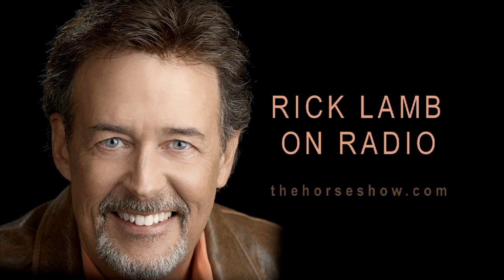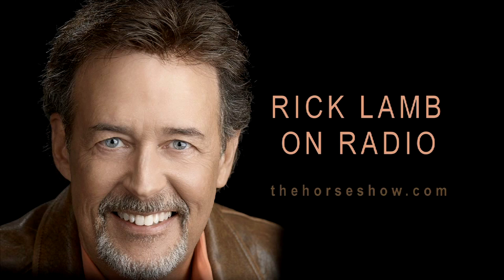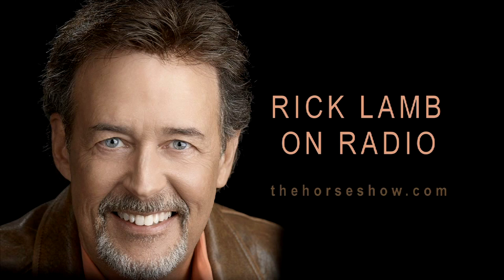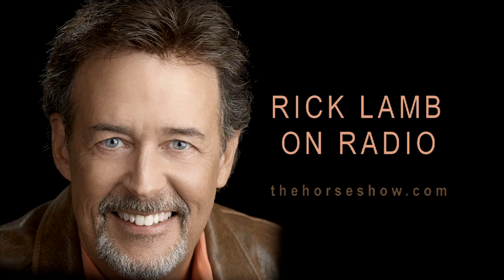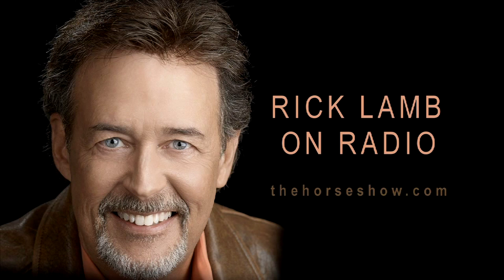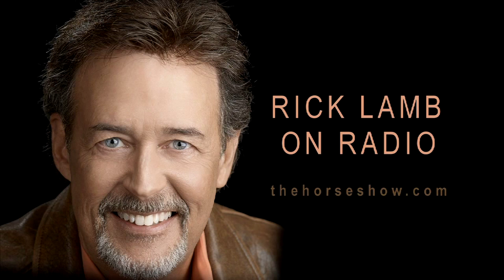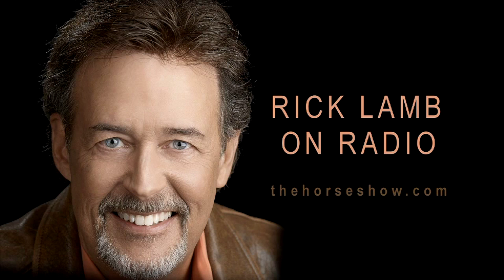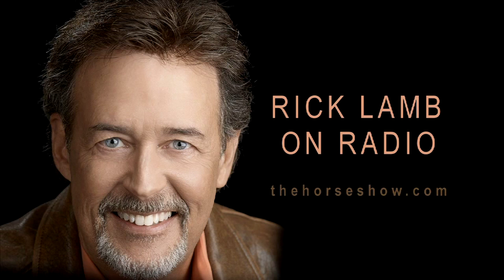Teaching your horse self-control; picking a gaited horse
Matt Sheridan shares his approach to calming an excitable horse; TWH trainer Dennis Pennington offers tips on selecting your first gaited horse.
The Horse Show with Rick Lamb 2/6/16 hour 2